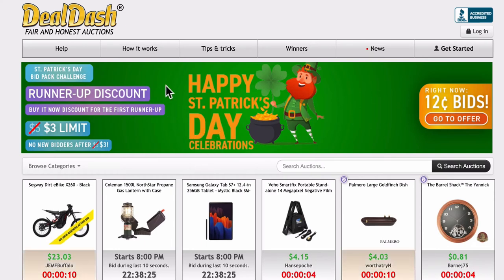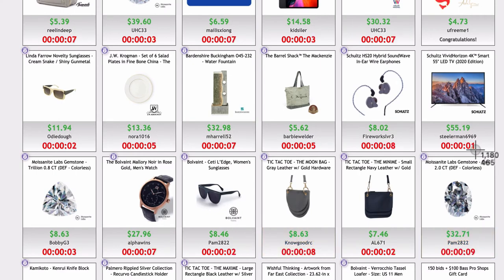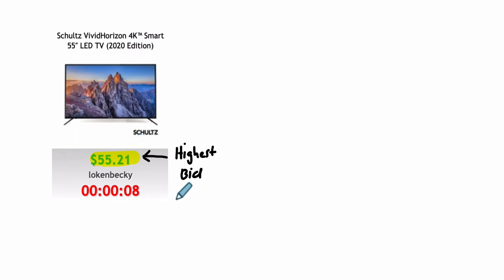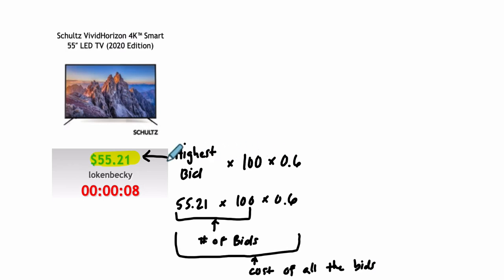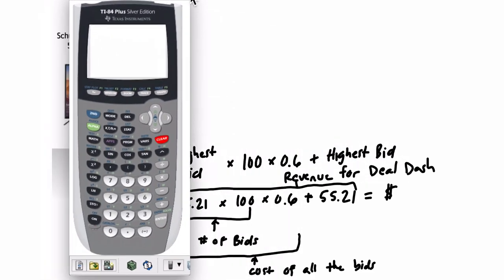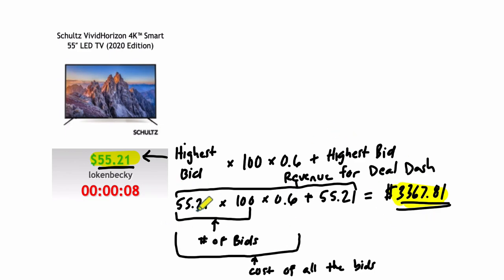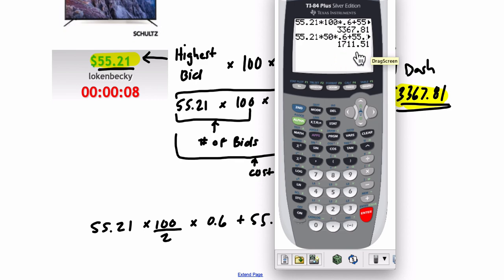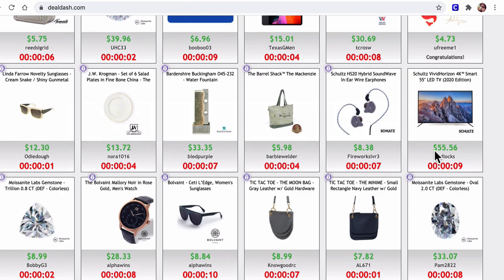Linear Equations and Deal Dash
An interesting example of a linear function.